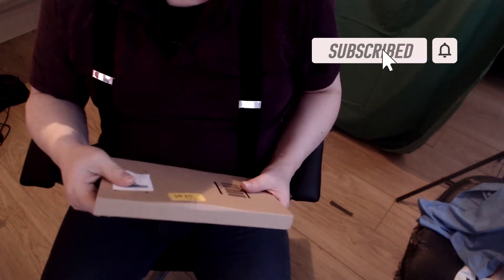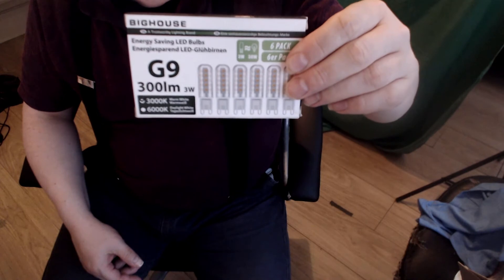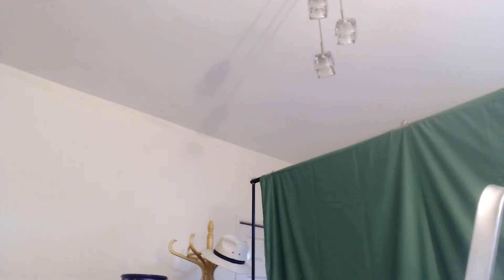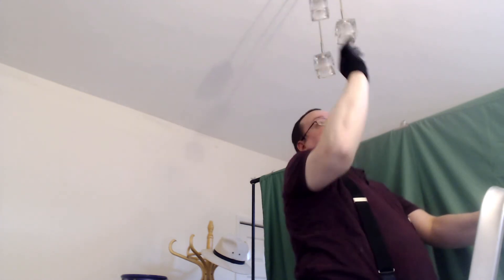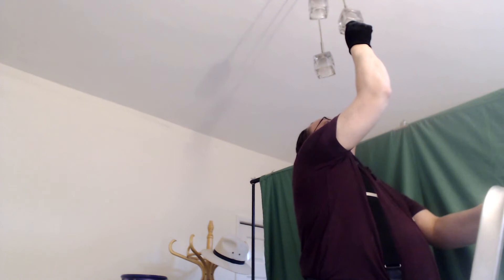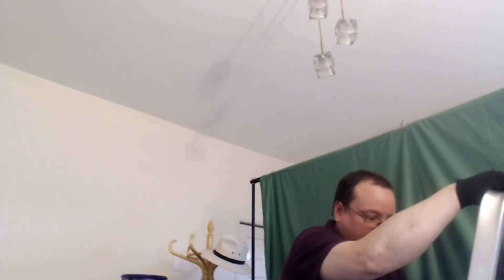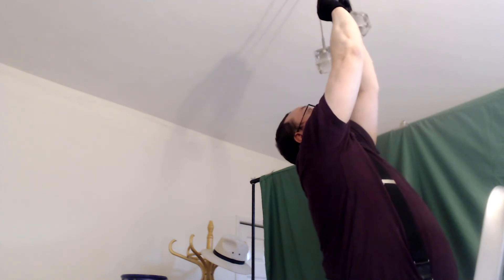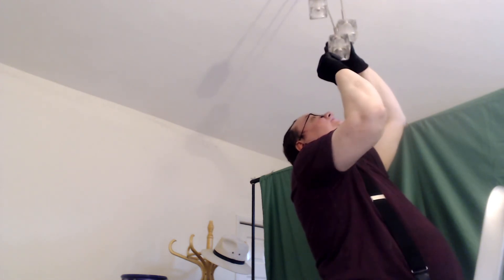Let there be light!!!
Let's unbox some lamps and stick 'em in!!!